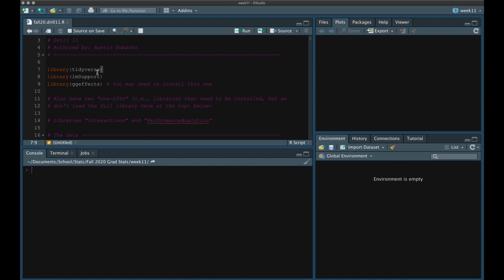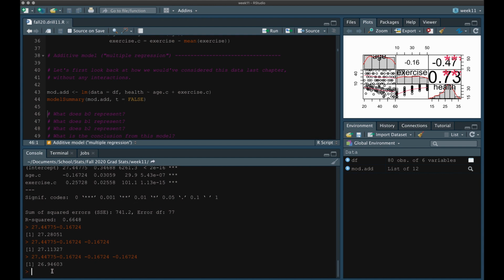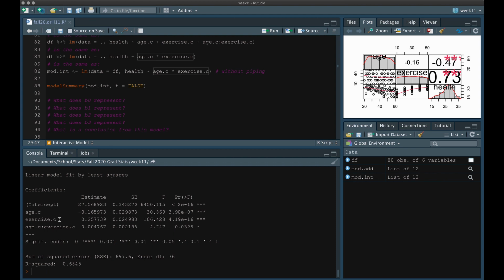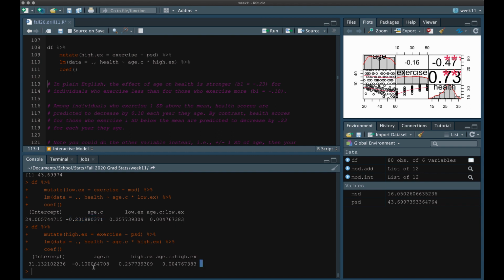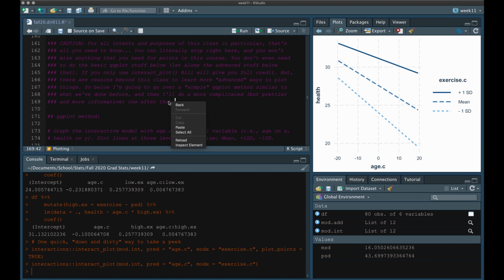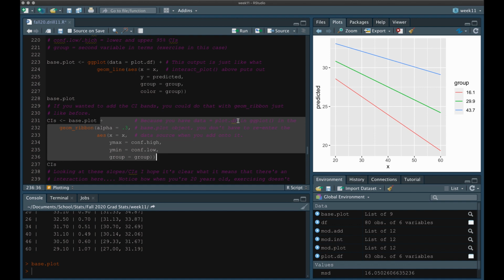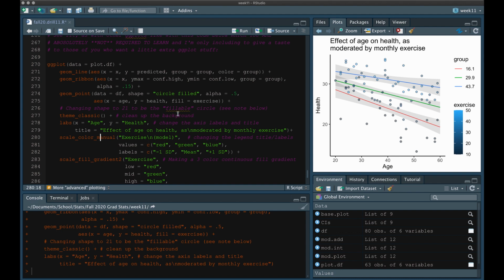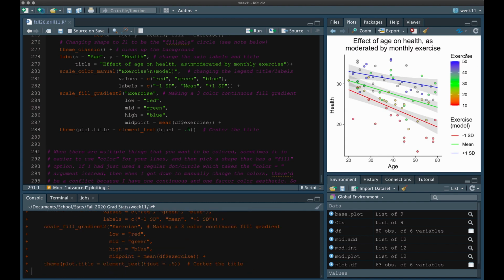PSYC 5133 (Fall 20): Drill 11 -- Interactions [cont. x cont.]